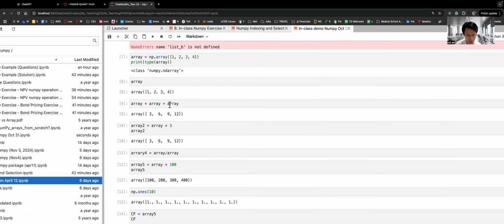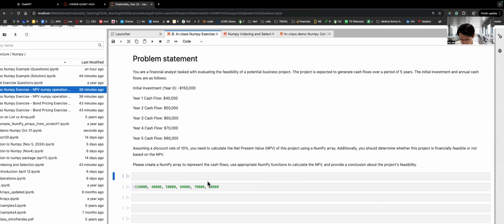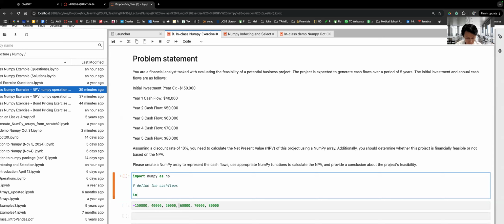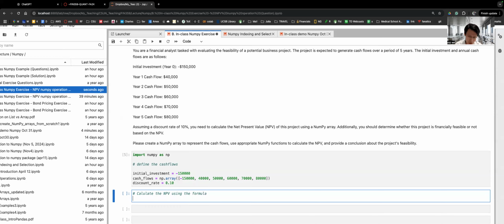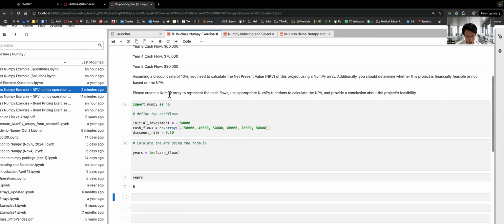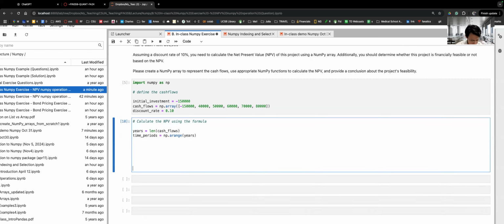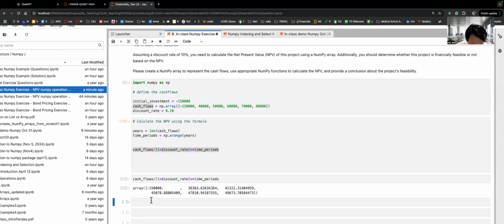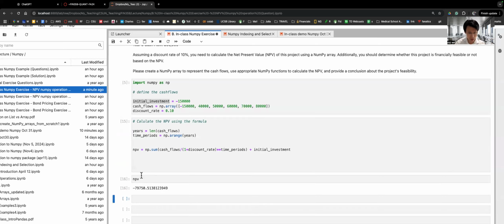Numpy Example - Application of Numpy in Capital Budgeting